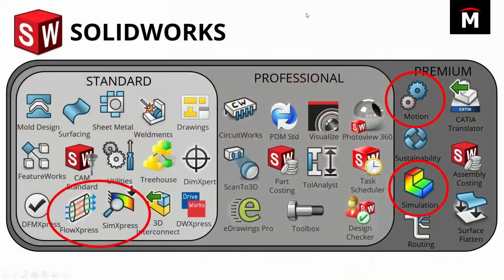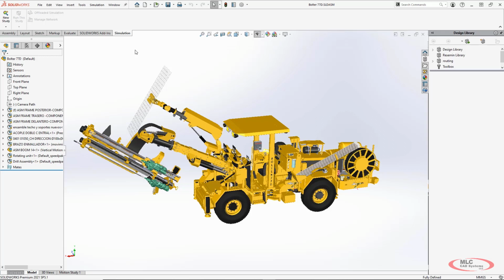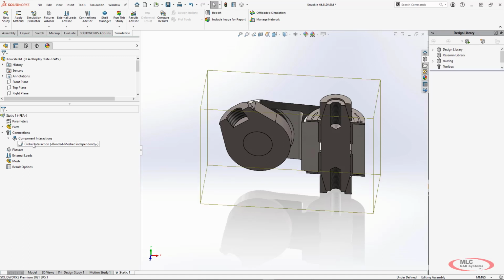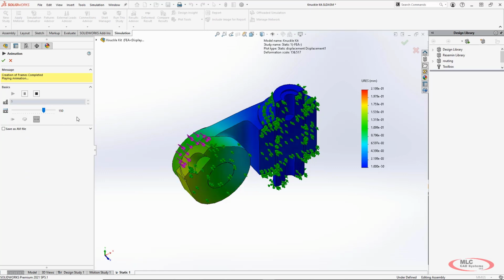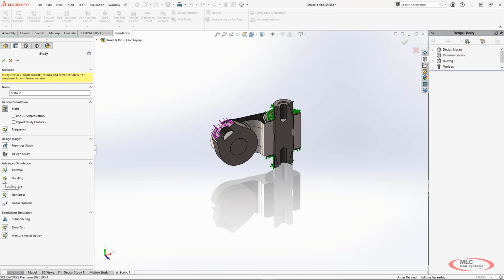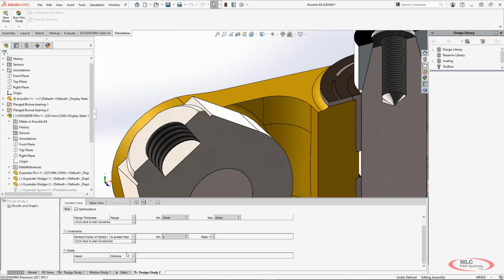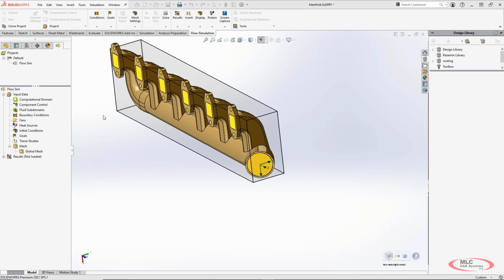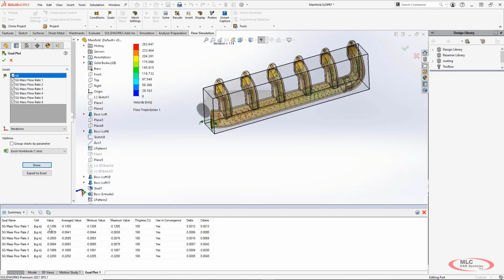Getting Started with SOLIDWORKS Simulation Solutions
Learn more about available Simulation packages, including training and support,

Our expert Jon Duffin takes you through common scenarios that you may encounter as a SOLIDWORKS user just getting started with Simulation to show you how it works and see how the solutions grow and expand capabilities as needed.

• FEA: Test the performance of assembly in terms of stress, strain, displacements, or the factor of safety.
• Simulation Pro: Frequency Analysis, Buckling, and Thermal Analysis
• Flow Simulation: Study the movements and pressure of liquids and gases both in internal and external environments.